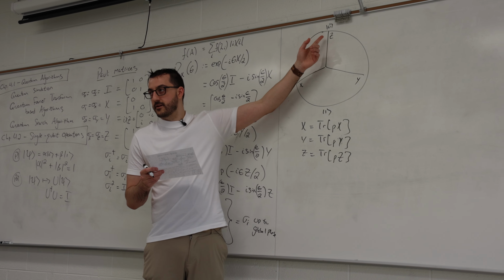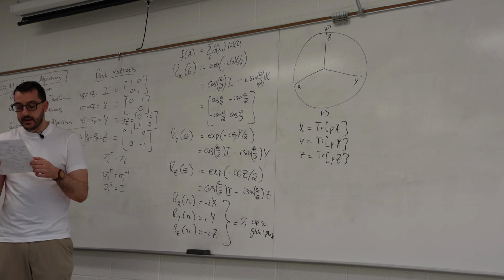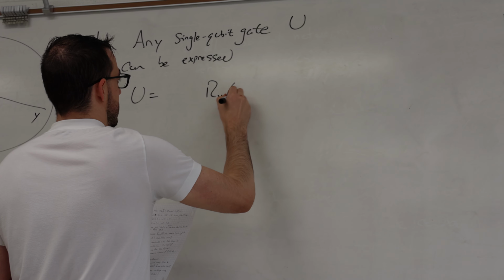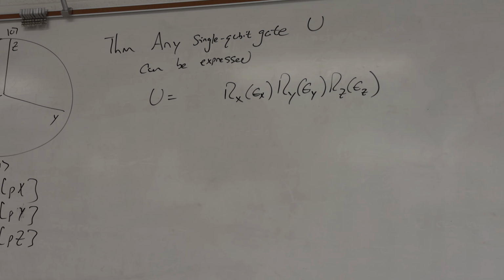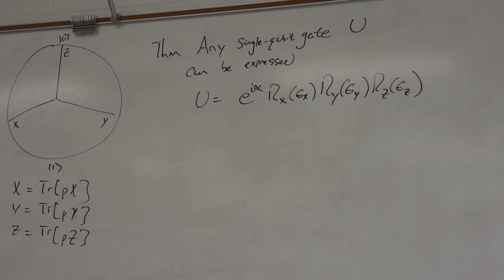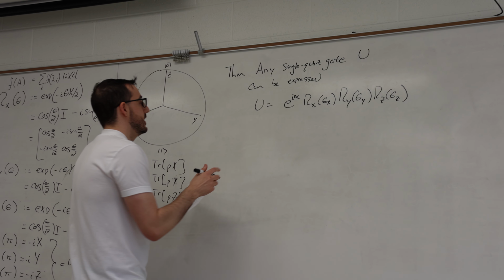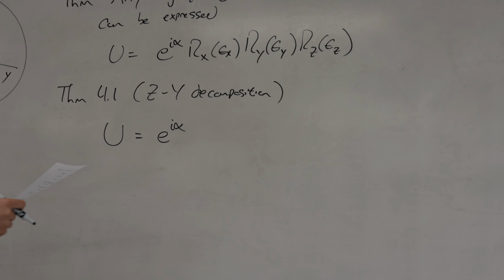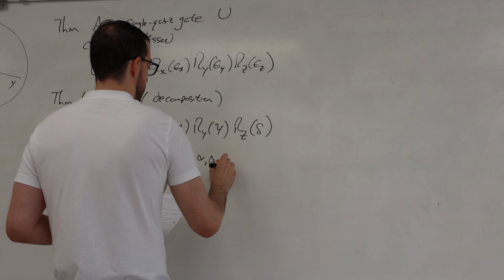Any single-qubit unitary can be expressed as Pauli rotations | Quantum computing 83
Chapter 4.2 - Single qubit operations